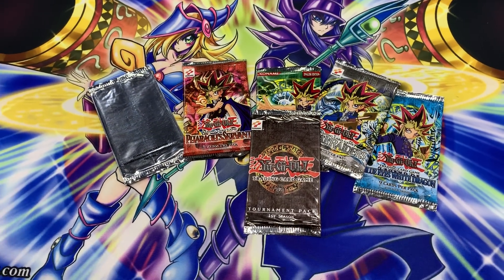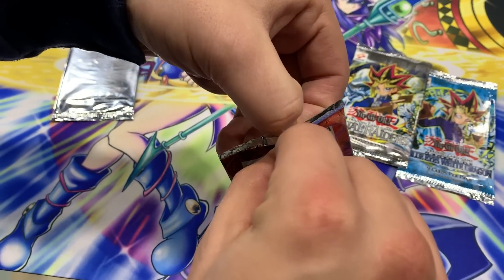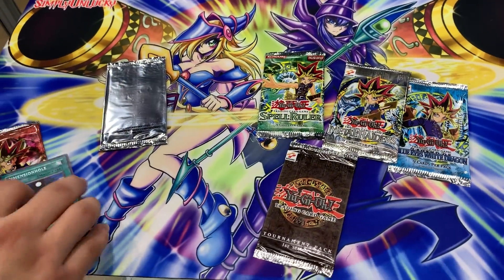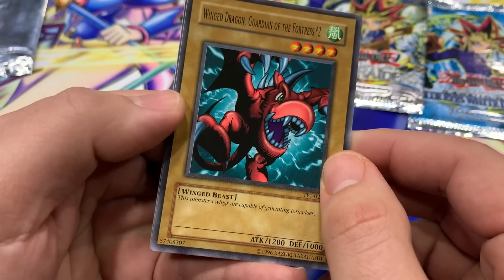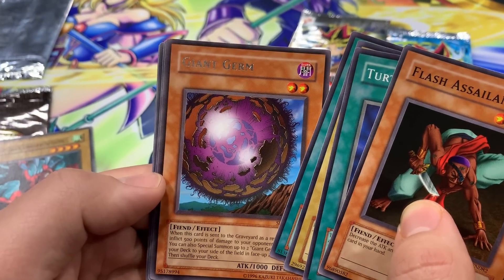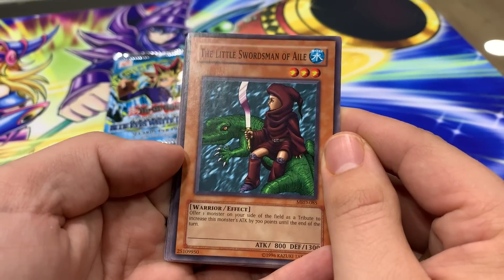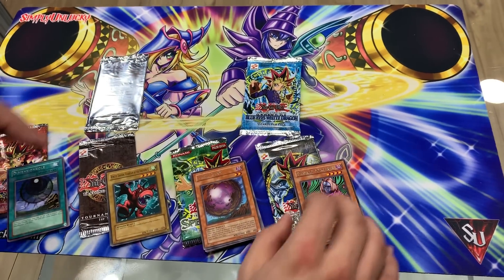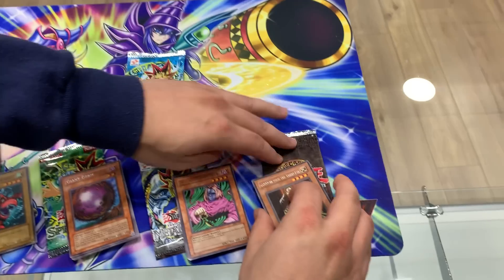Opening the FIRST Yu-Gi-Oh! Packs EVER Made | 2002